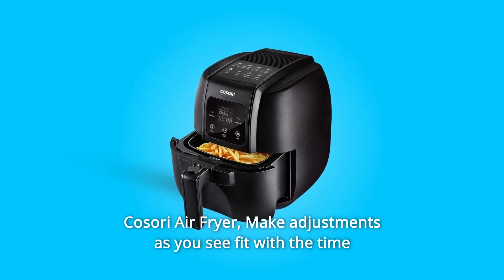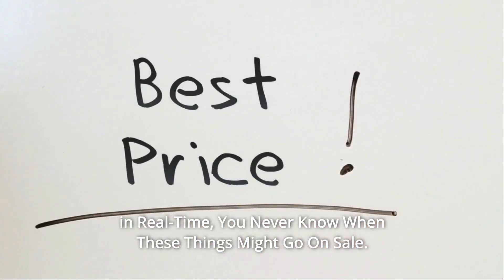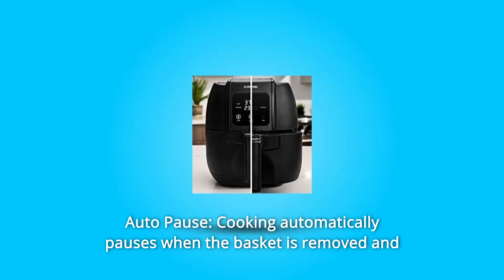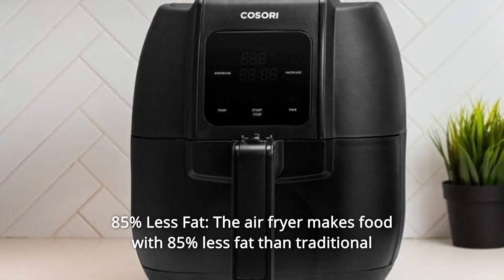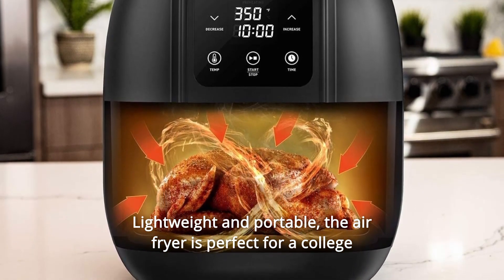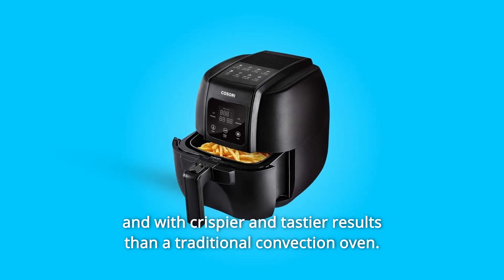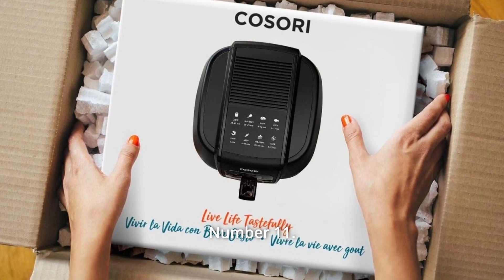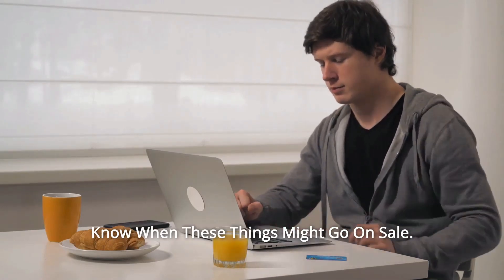COSORI Air Fryer Review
Check Amazon's latest price (These things might go on Sale)

Cosori Air Fryer, Cosori Air Fryer, Cosori Air Fryer, Make adjustments to the time and temperature controls as needed. With our touch screen LED display, you can change settings in a flash. With the preheat function, you may get a head start on your supper. Find helpful cooking tips for a wide range of foods.

Number 1. Simple to Clean: The nonstick, dishwasher-safe basket makes cleanup a breeze.

Number 2. The air fryer's retractable power cord makes packing and storing it a breeze.

Number 3. When the basket is removed, the cooking automatically pauses and begins when the basket is reinserted.

Number 4. Cool Touch: Remove the basket with ease using a heat-resistant grip.

Number 5. Easy to Utilize: Simple icons, designed in California, making it easier to grasp and use.

Number 6. 85 Percent Less Fat: When compared to traditional deep-frying, the air fryer uses 85 percent less fat while keeping the same wonderful fried flavour. A nutritious present for food-obsessed fathers, mothers, family, and friends.

Number 7. Perfectly Portable: Take the air fryer with you anywhere you need to cook. The air fryer is lightweight and portable, making it ideal for a college dorm, apartment, or even RV.

Number 8. More Cooking Options: To cook delicious food in no time, check out our 8 Quick Reference Guide and Recipe Book on the top of the air fryer.

Number 9. Cook Food Faster: Compared to a standard convection oven, the air fryer's high-speed air circulation cooks food faster and with crispier and tastier results.

Number 10. Non-Stick Square Basket: The baskets are nonstick, dishwasher safe, PFOA-free, and BPA-free and are removable. 10.9 by 13.9 by 12.6 inches; 7.48 by 7.56 by 3.74 inches; Product Dimensions: 10.9 by 13.9 by 12.6 inches; Basket Dimensions: 7.48 by 7.56 by 3.74 inches

Number 11. Helpful Customer Support: Your purchase includes lifelong support from our friendly Customer Support Team in Southern California.

Searches related to COSORI Air Fryer Review